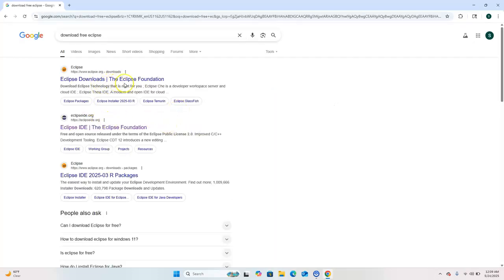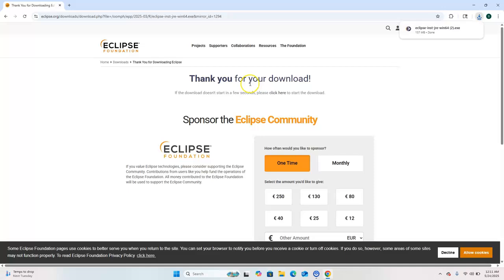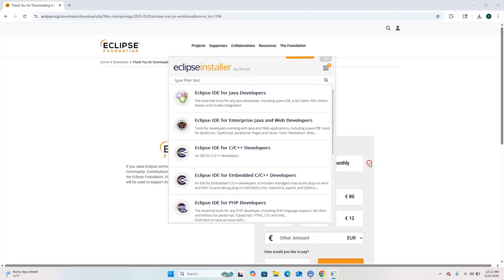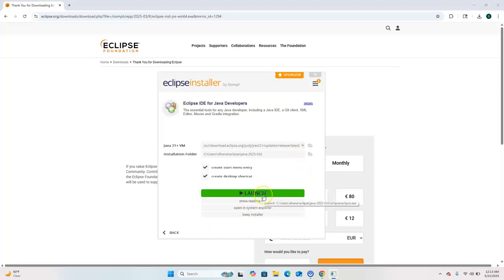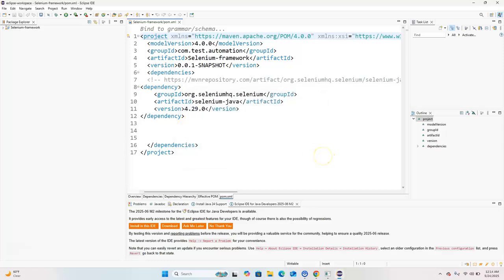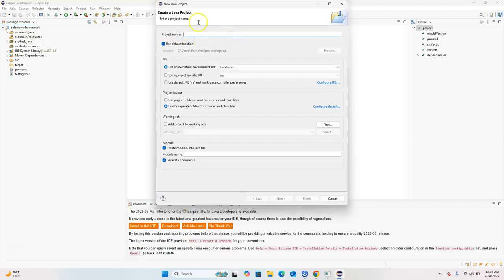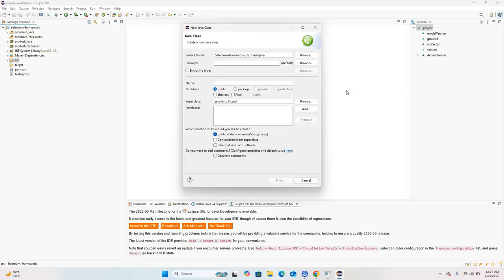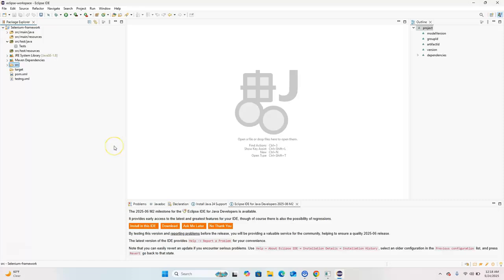How to download the Eclipse